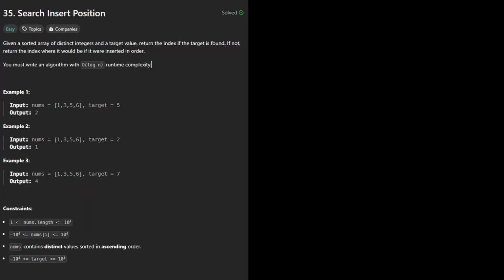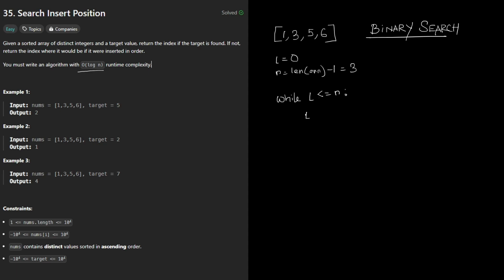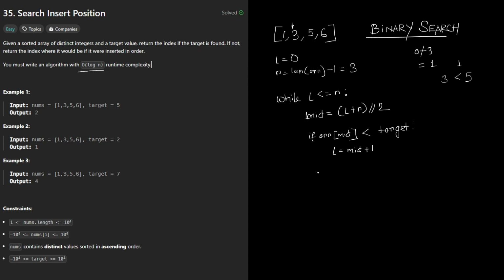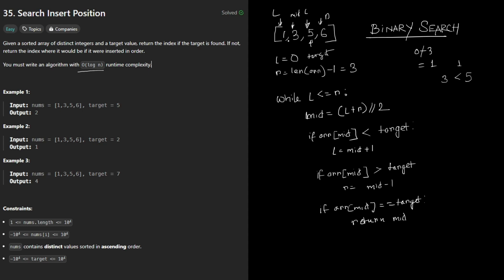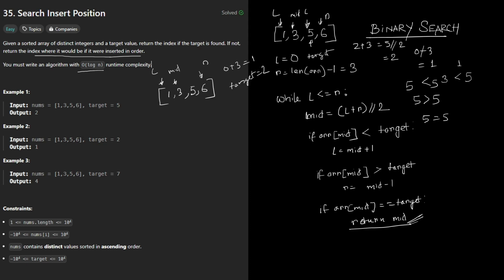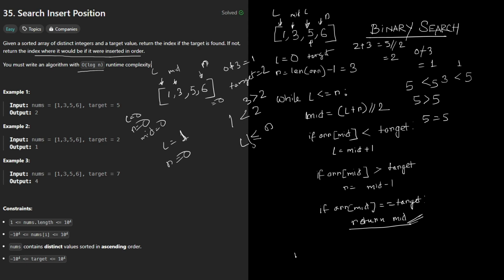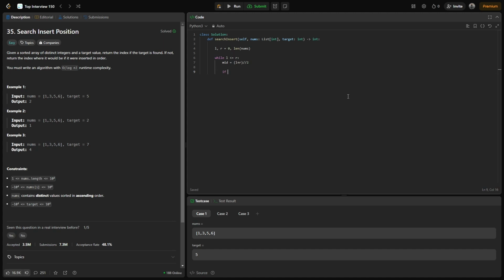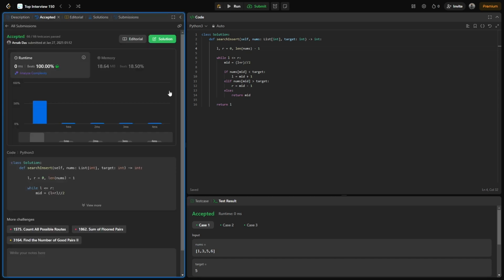114 Search Insert Position